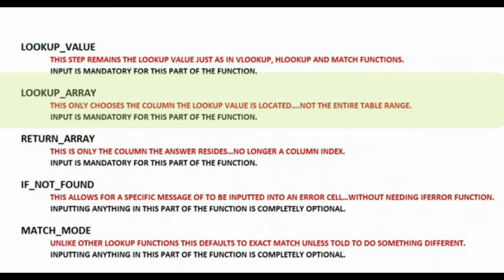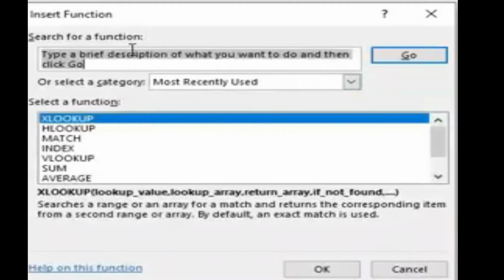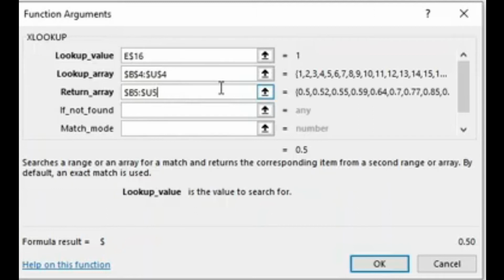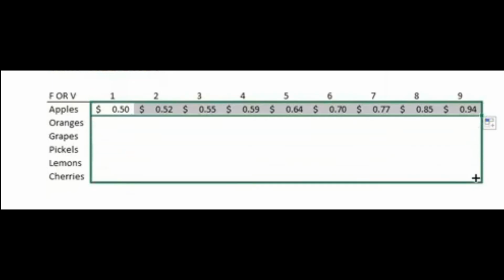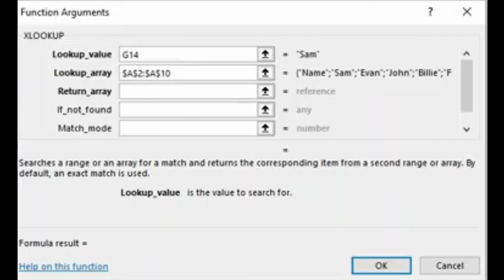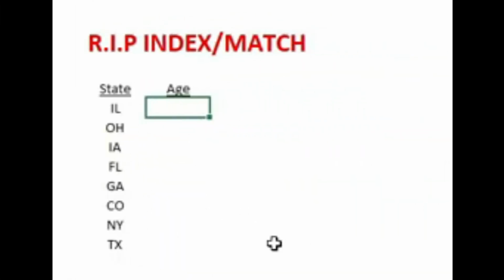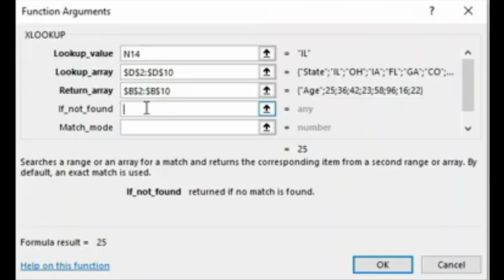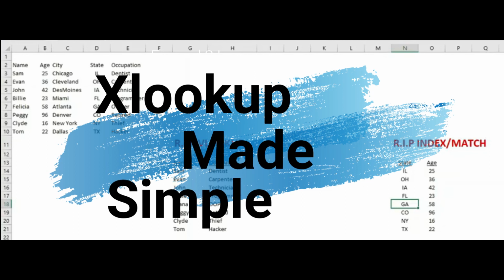Xlookup Made Simple [3 Step-By-Step Examples]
XLOOKUP is #1 Excel lookup function (by far the best Excel function) and watching this video tutorial will show you how to improve speed to answer by removing the need to use multiple Microsoft Excel lookup functions because XLOOKUP can do the work of VLOOKUP, HLOOKUP and Index/Match! I guarantee this Excel tutorial will make you an XLOOKUP master in less than 15 minutes!

What is XLOOKUP? XLOOKUP is the most versatile, flexible and all-in-one lookup function that makes VLOOKUP, HLOOKUP and Index/Match functions obsolete because it has the functionality to do everything each of the mentioned lookup functions were built to do in less time! This Excel function is truly built for analysts!

This Excel lookup function doesn't require column or row indexes and automatically defaults to returning an Exact Match. Another benefit of the XLOOKUP function is not having to use an "Iferror" function to remove or identify errors, because the XLOOKUP function in Excel builds this in by allowing the analyst to tell Excel how to react and respond if an error occurs.

XLOOKUP in Excel is now the new king of the lookup functions and most likely the only lookup function you will need to utilize going forward.

This tutorial provides 3 different examples along with function formula definition all explained in an easy to follow format while teaching this newest XLOOKUP function in under 15 minutes!